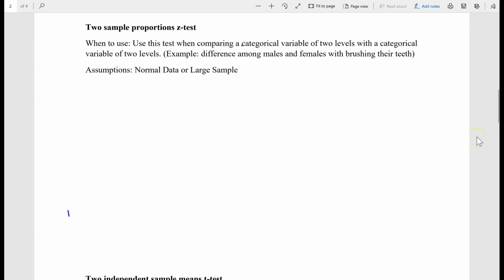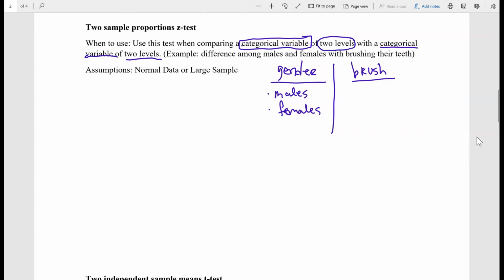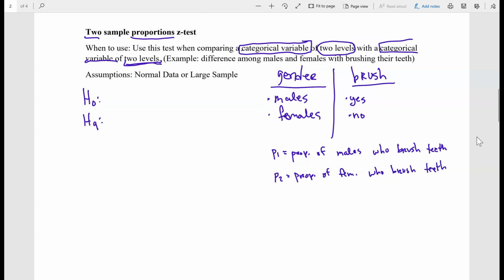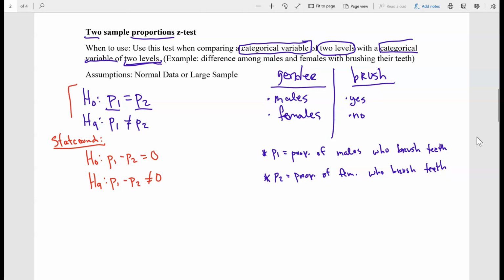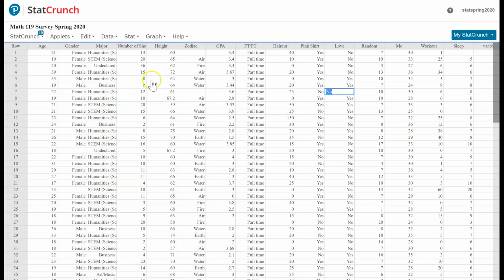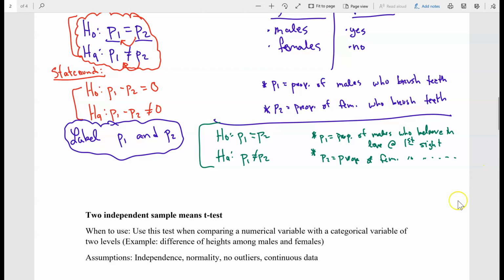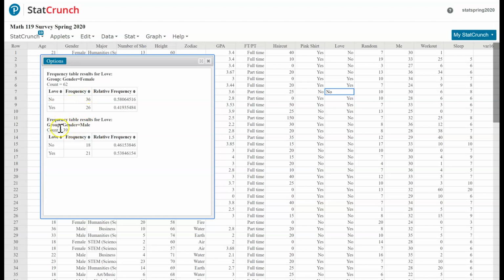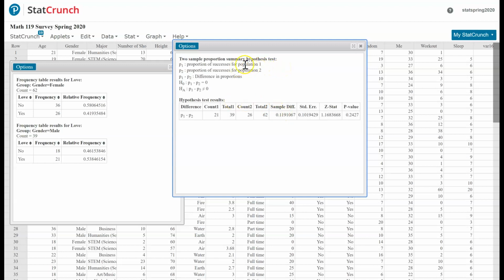Math 119X: Two sample Z-test for Proportions in Statcrunch